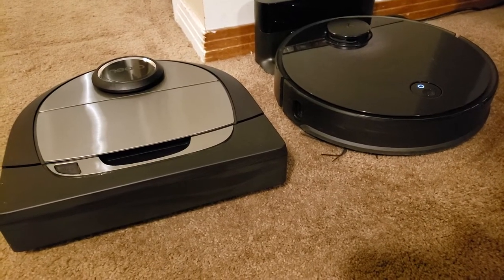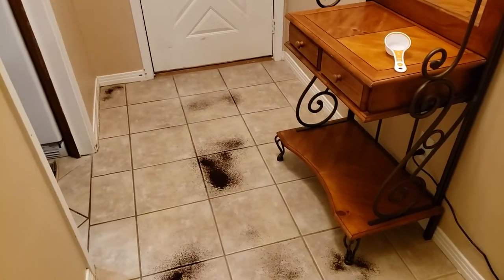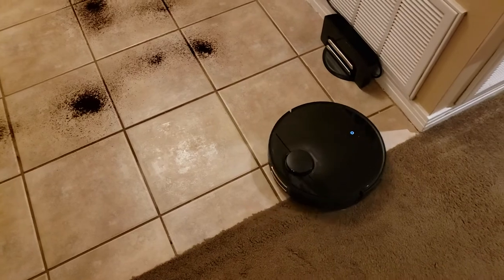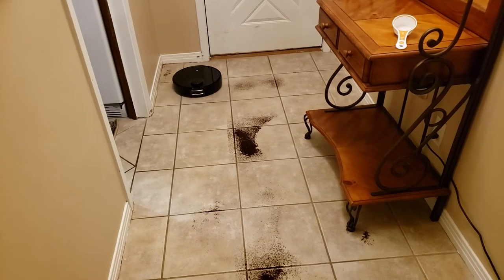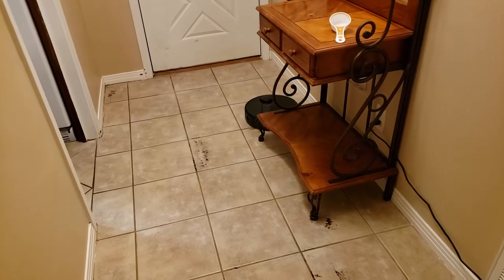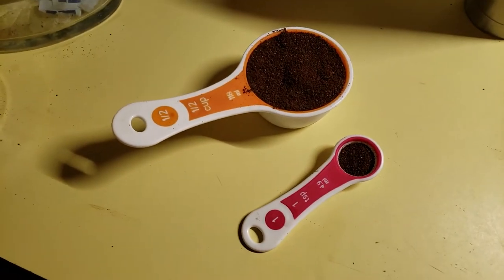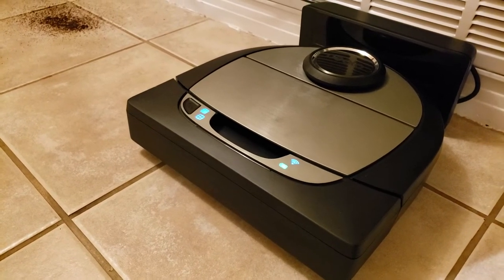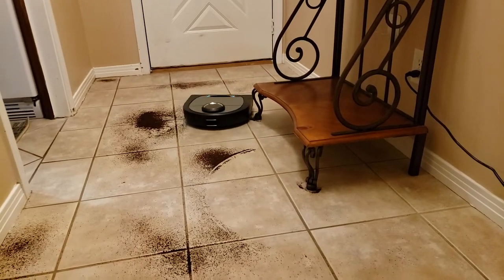Roborock S4 vs. Neato D7 - Vacuuming Test on Tile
It's robot Vacuuming Time!

Watch as I put the $800 dollar flagship model D7 from Neato against the $400 dollar mid level S4 from Roborock.

In this test I put the 2 robot vacuums head to head in a test to see which one can pick up the most coffee grounds from my tile room test.

My foyer measures 10.5 feet by 4.5 feet and 47 square feet.

I let both robots run on full power and one pass.

I sprinkled a half cup of ground coffee around the foyer and set the robots off to see which one did a better job.

The room was swept and moped between each run and we measured the leftover coffee grounds left on the floor by each robot.

The results may shock you!

➡Products tested in this video: